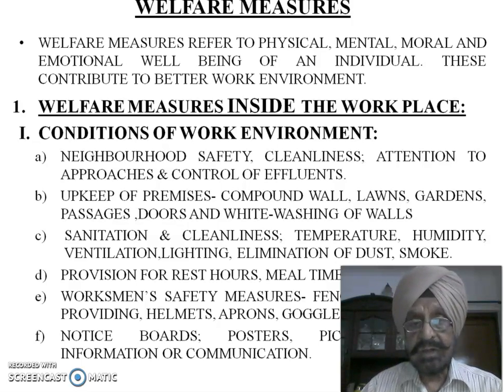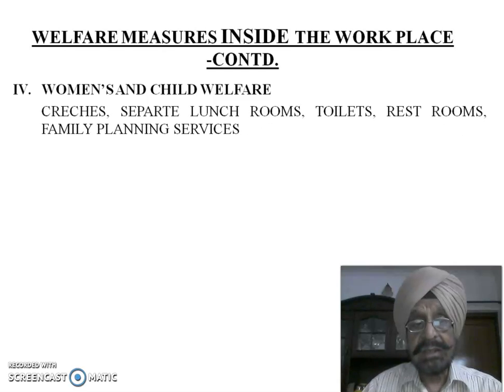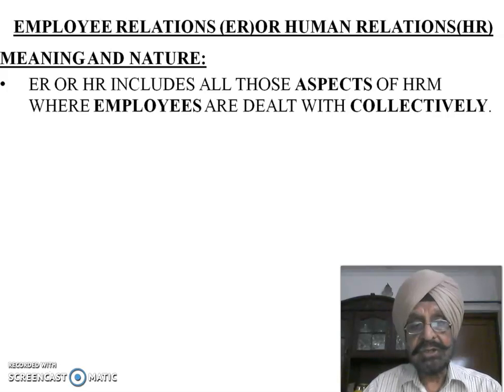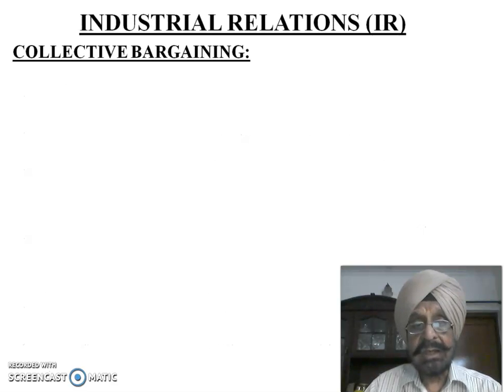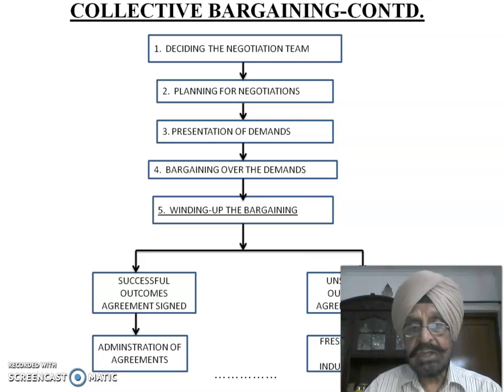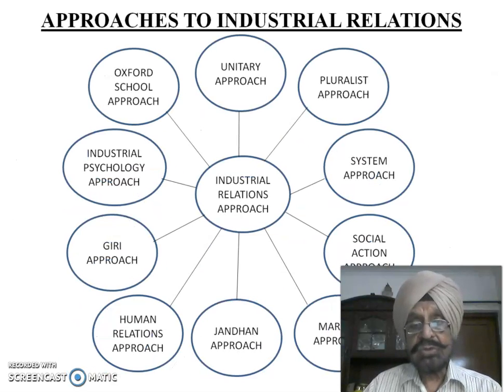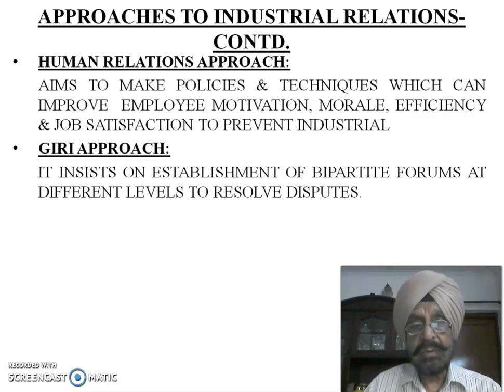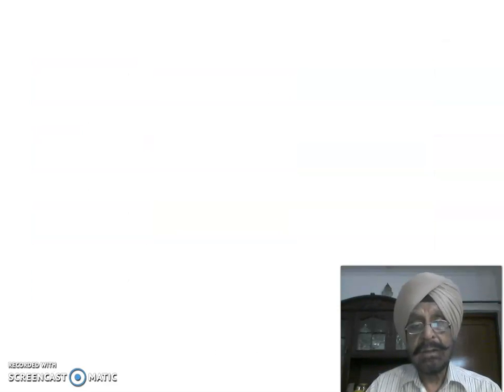Human Resource Management, MBA, UNIT 4, PART-3 (By Col. Dr Avtar Singh Malhotra, Director, IPEM)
This video lecture talks about the welfare services for the employees , employee relations, industrial relations and its importance, various approaches to industrial relations, grievance and HR Audit.